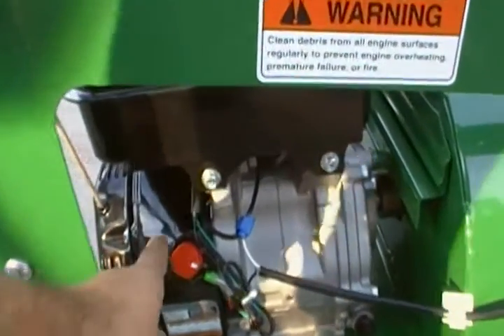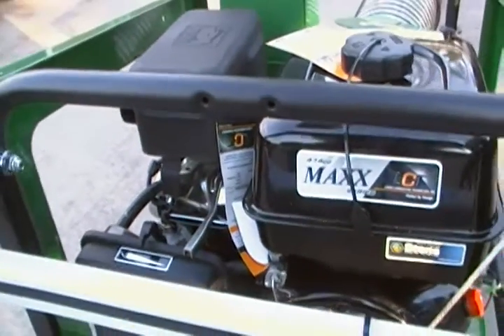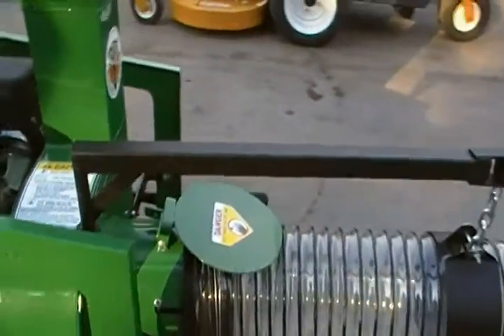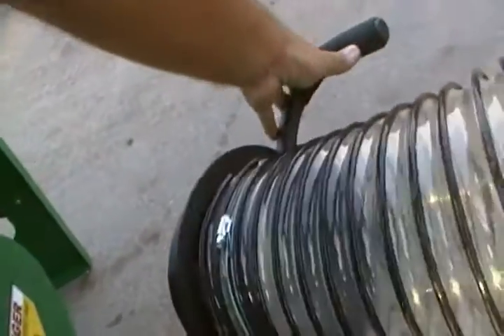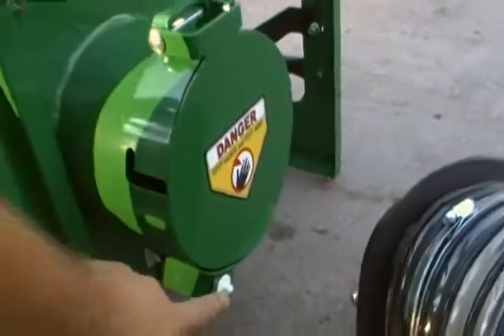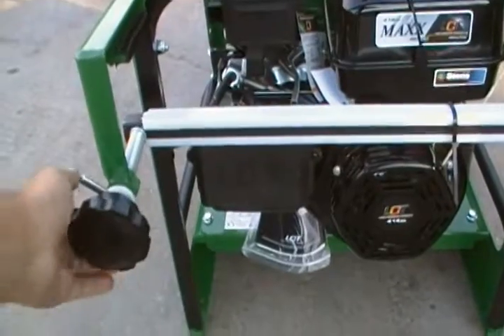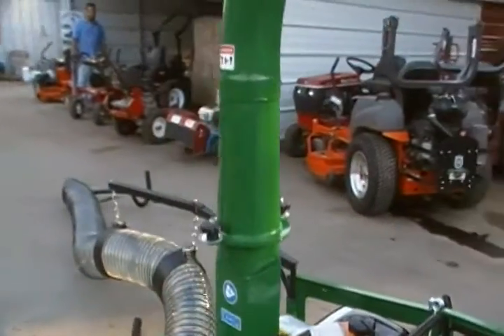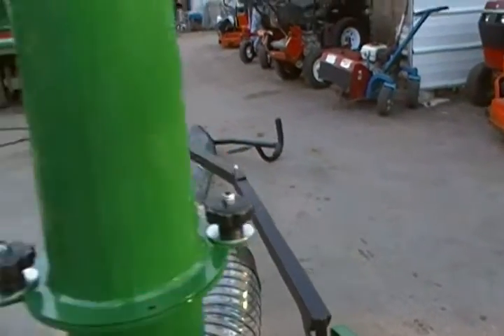Billy Goat Debris Loader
Billy Goat Debris Loader - SleEquipment

3521 Murfreesboro Pike,
Antioch, TN,
USA 37013